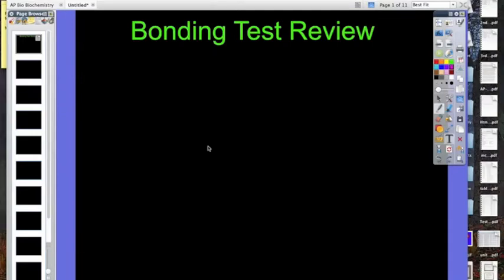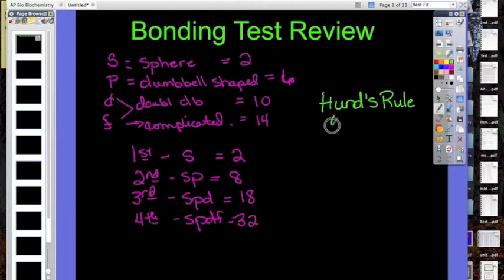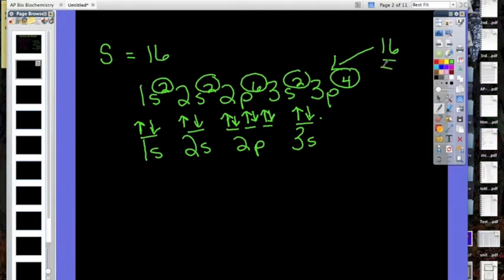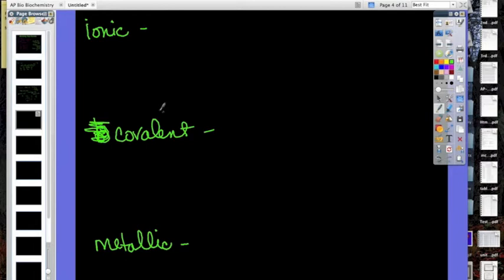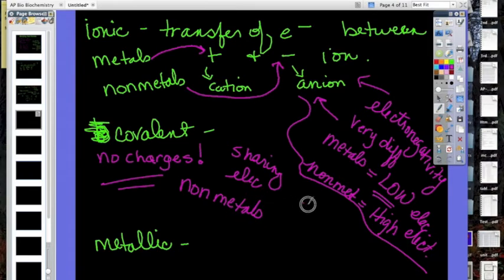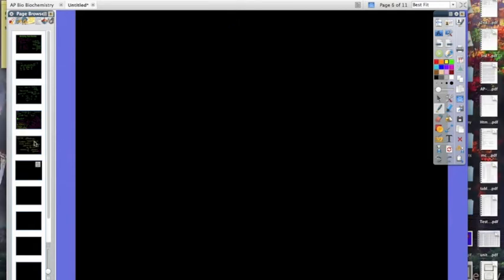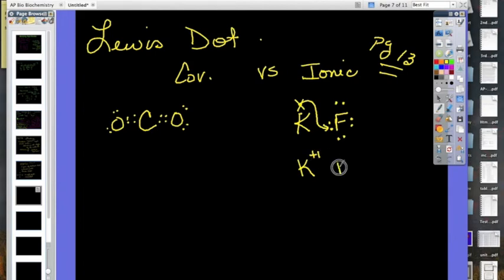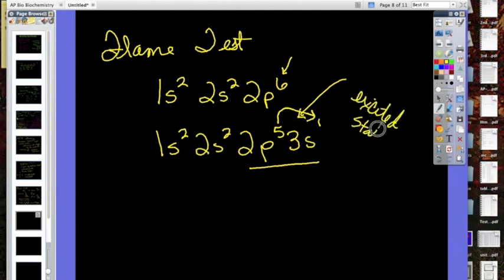Bonding Test Review